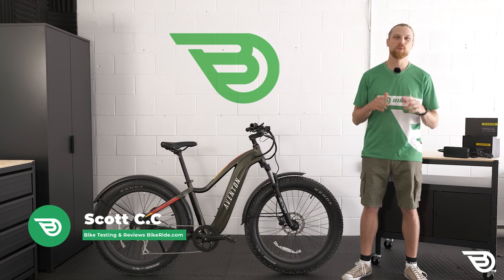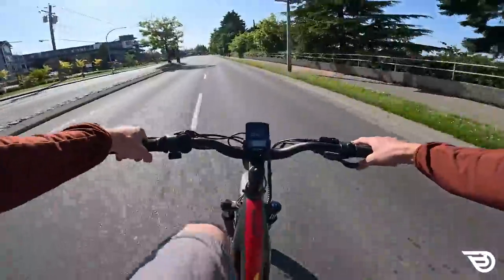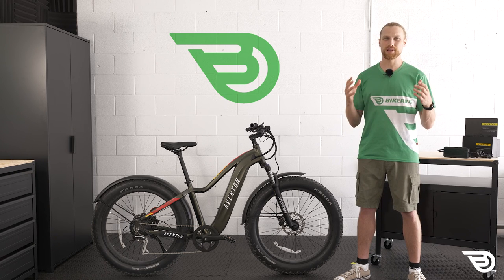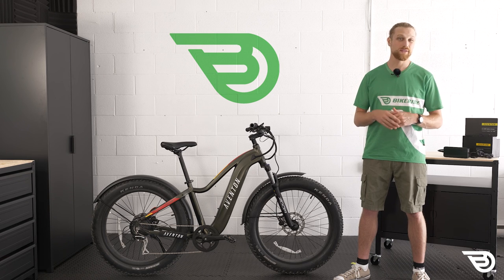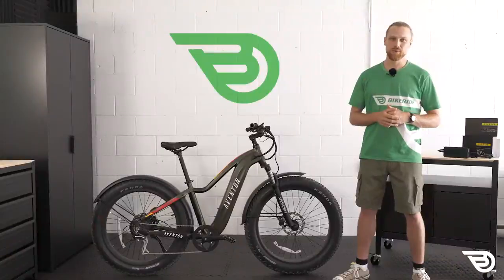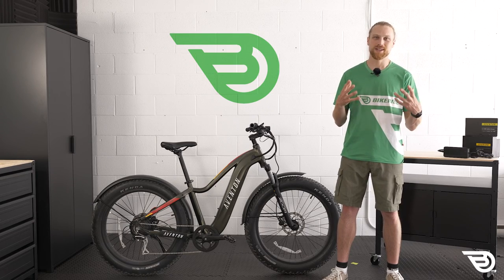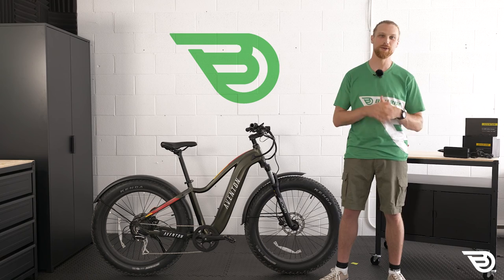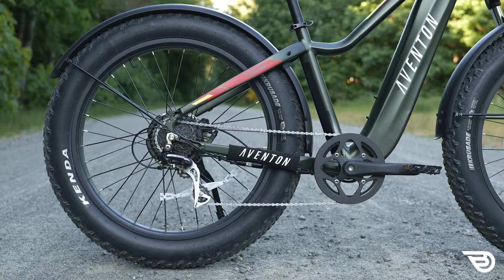Aventon Aventure - Fat Tire E-Bike Review | BikeRide.com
Today we have the Aventon Aventure here in the testing slot and we are having some serious fun. Aventon has put out some very specific numbers on how far it can go on one charge of that 720 Wh battery. Well I know I am up for some adventure and I've got the perfect test. I have a monster 22 Mile commute, will the bike take me the distance? Or leave me stranded calling for a ride home! And if it can go 22 miles why not double that? Stick around for the monster 50-mile range test and see if I end up walking. Plus stick around to see what can happen over 50 miles, flat tires, freak rain storms, anything can happen! Now let’s go ride some bikes!

Chapters
Intro 00:00
What is the Aventon Aventure? 01:12
Pro & Con 02:25
Pro 1 02:31
Pro 2 03:36
Pro 3 04:30
Con 1 05:59
Con 2 06:46
Con 3 07:28
Range Test 1 Start 09:01
What does it do best 09:20
Who Should Buy It? 10:31
Who Should Not Buy? 11:35
Frame 12:19
Range Test Suprise 1 13:46
Motor 14:31
Range Test 2 16:08
Cockpit: 16:34
50 Mile Test Start 17:53
Battery 18:12
Range Test Results 18:24
Charger and Key 19:38
Drivetrain 20:33
Brakes 21:35
Wheels 22:26
Safety 24:11
Contact Points 25:28
Accessories 27:03
Conclusion 27:36

We are BikeRide.com bringing you reviews on all the latest bikes and e-bikes on the market.

Want to join the conversation?

Did we miss something? leave your questions in the comments below and our team will answer you!